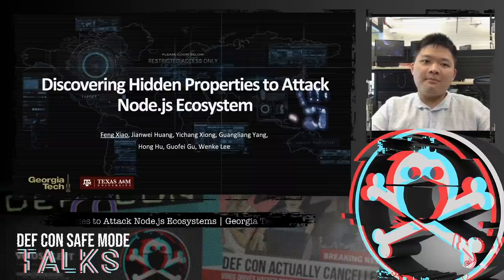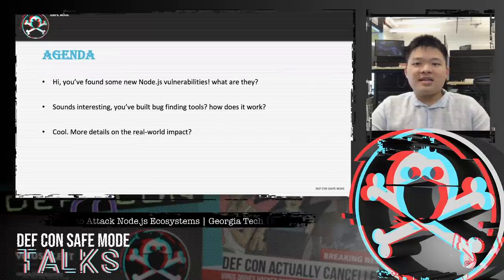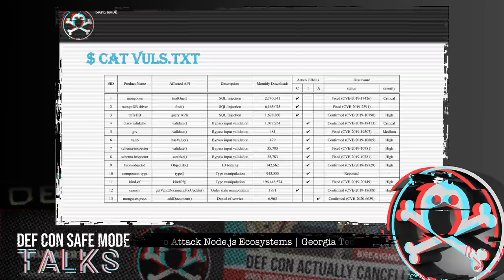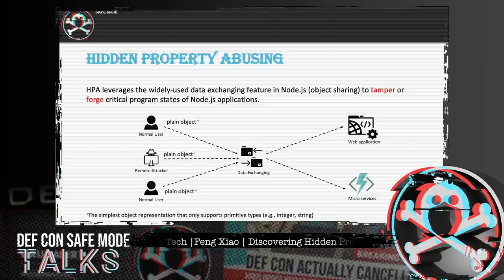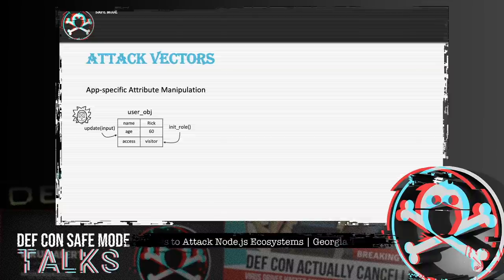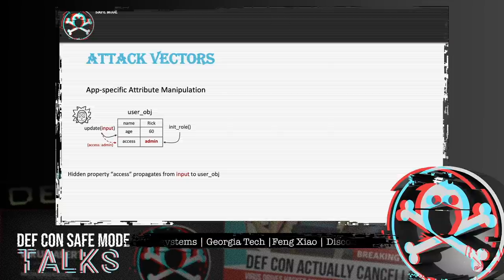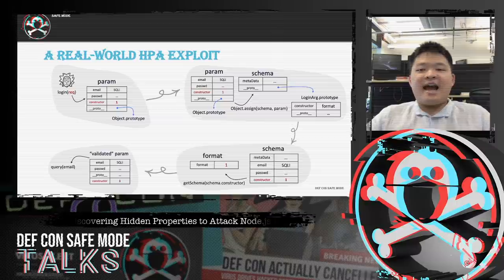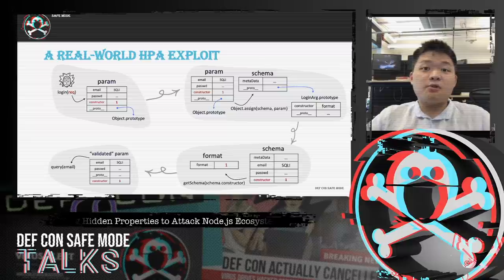DEF CON Safe Mode - Feng Xiao - Discovering Hidden Properties to Attack Node js Ecosystem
Node.js is widely used for developing both server-side and desktop applications. It provides a cross-platform execution environment for JavaScript programs. Due to the increasing popularity, the security of Node.js is critical to web servers and desktop clients.

We present a novel attack method against the Node.js platform, called hidden property abusing (HPA). The new attack leverages the widely-used data exchanging feature of JavaScript to tamper critical program states of Node.js programs, like server-side applications. HPA entitles remote attackers to launch serious attacks, such as stealing confidential data, bypassing security checks, and launching denial of service attacks. To help developers detect the HPA issues of their Node.js applications, we develop a tool, named LYNX, that utilizes hybrid program analysis to automatically reveal HPA vulnerabilities and even synthesize exploits. We apply LYNX on a set of widely-used Node.js programs and identify 13 previously unknown vulnerabilities. LYNX successfully generates 10 severe exploits. We have reported all of our findings to the Node.js community. At the time of paper writing, we have received the confirmation of 12 vulnerabilities and got 12 CVEs assigned. Moreover, we collaborated with an authoritative public vulnerability database to help them use a new vulnerability notion and description in related security issues.

The talk consists of four parts. First, we will introduce recent offensive research on Node.js. Second, we will introduce HPA by demonstrating an exploit on a widely-used web framework. Third, we will explain how to leverage program analysis techniques to automatically detect and exploit HPA. In the end, we will have a comprehensive evaluation which discusses how we identified 13 HPA 0days with the help of our detection method.